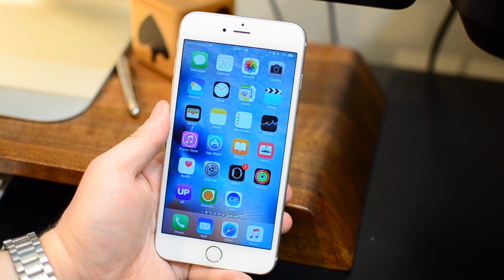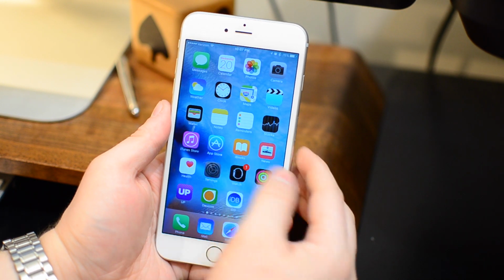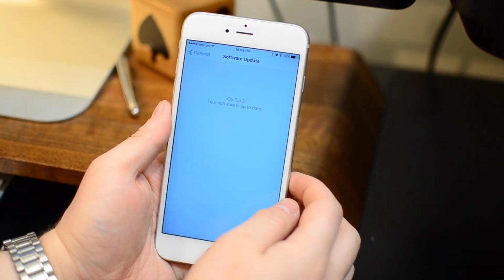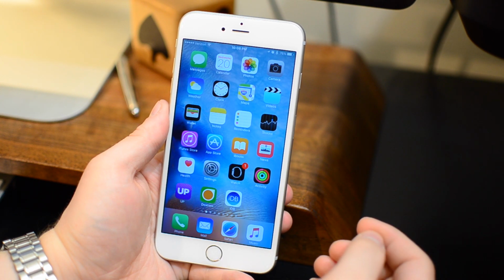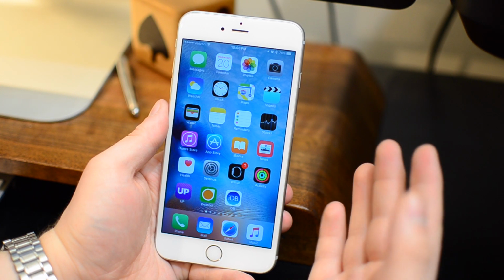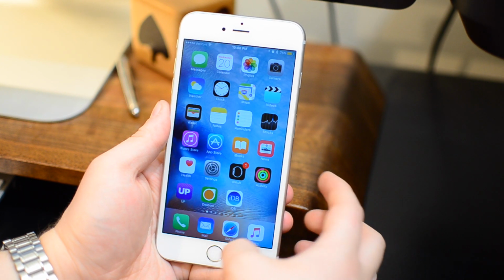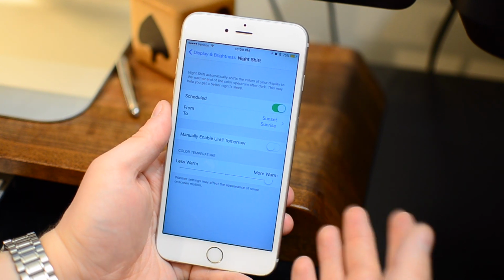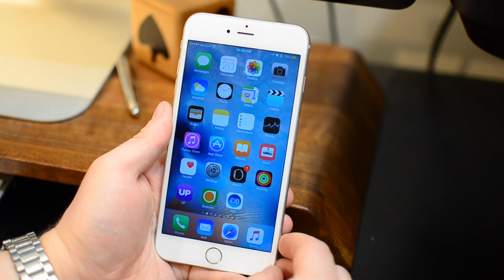What's New in iOS 9.3.2 Beta 2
iOS 9.3.2 Beta 2 adds back the ability to enable both Low Power mode and Night Shift simultaneously.

About iDB